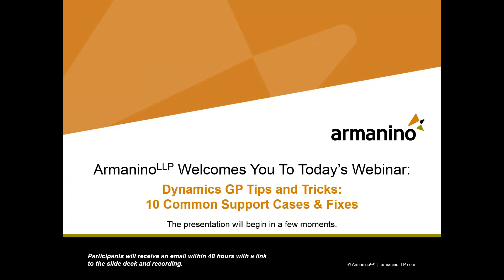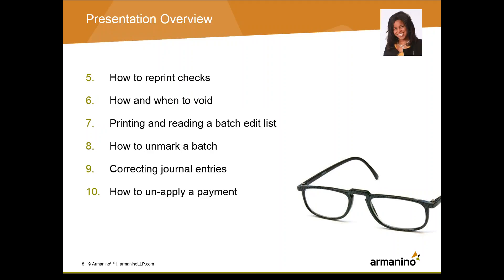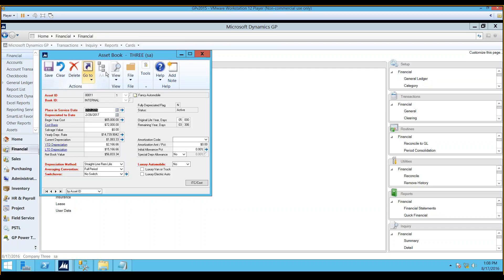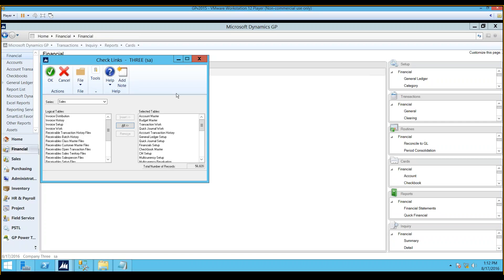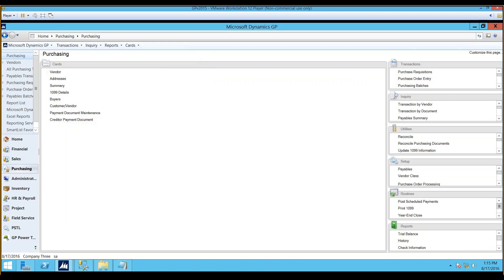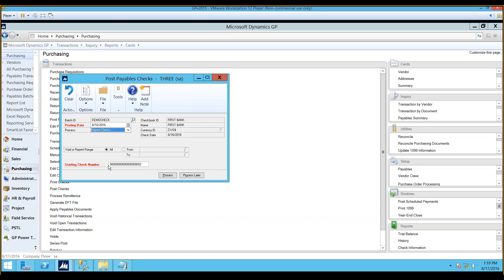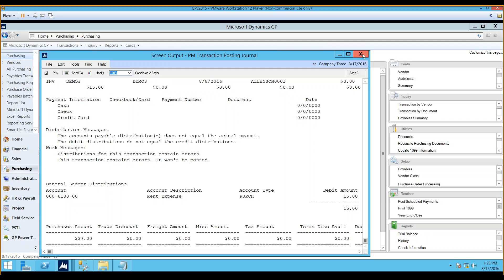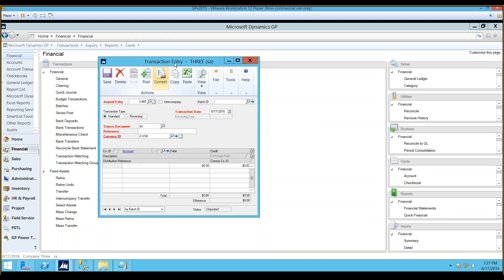Dynamics GP Tips and Tricks 10 Common Support Cases Fixes 081716